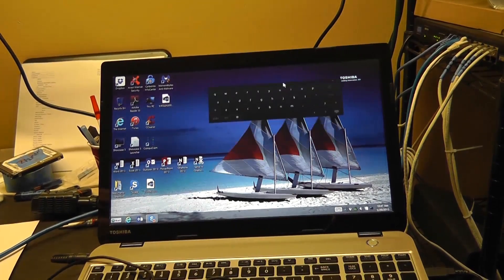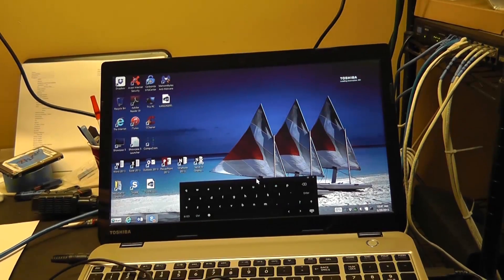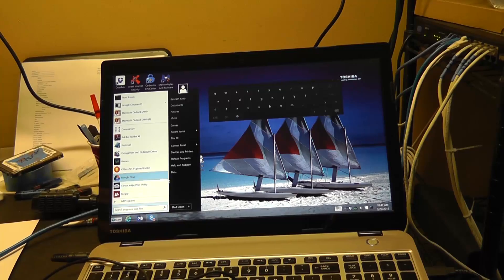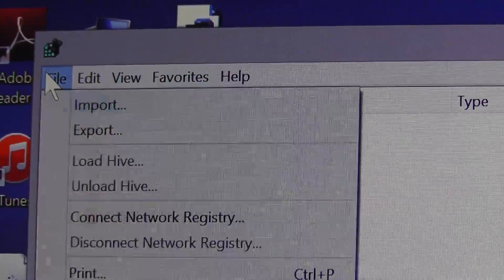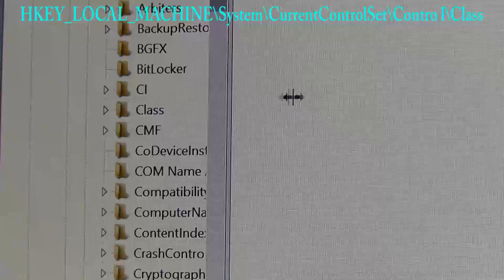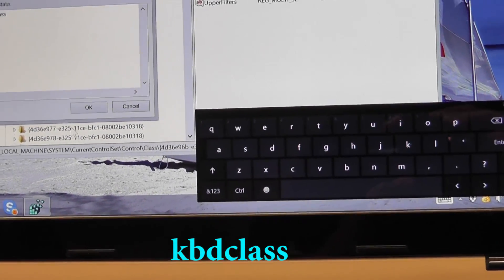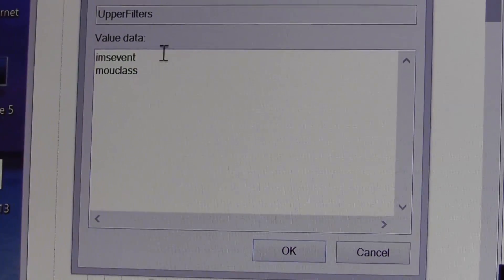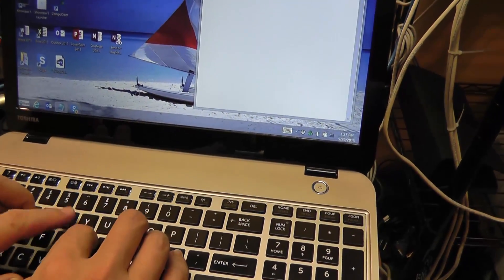Fix Broken Toshiba Laptop TouchPad and Keyboard After a Windows Update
In this video I show how to restore touchpad and keyboard functionality after a ELAN driver update from Microsoft and Toshiba.
This laptop was brought into my repair shop in Savannah GA
As far as I know the Toshiba Satellite M-50 series of laptops are affected by this botched driver update. The fis is done here by editing the registry.
IF YOU ARE NOT CONFORDABLE EDITING YOUR REGISTRY PLEASE DO NOT ATTEMPT THIS REPAIR